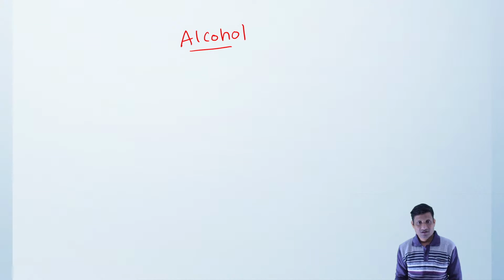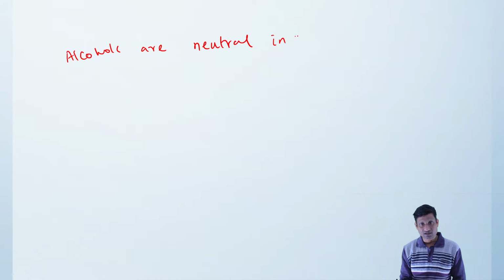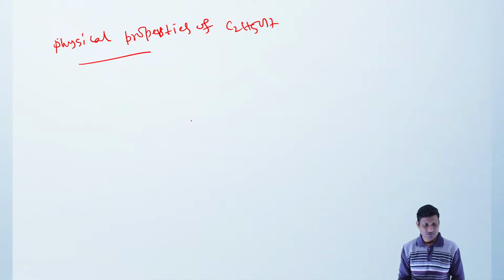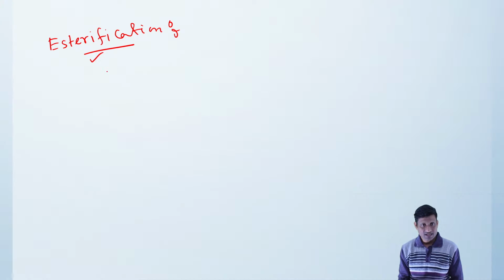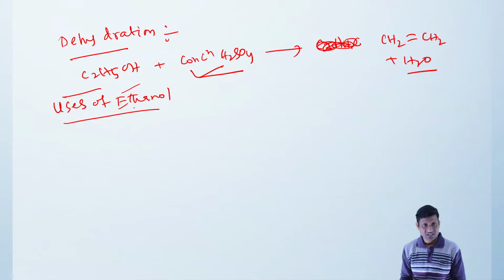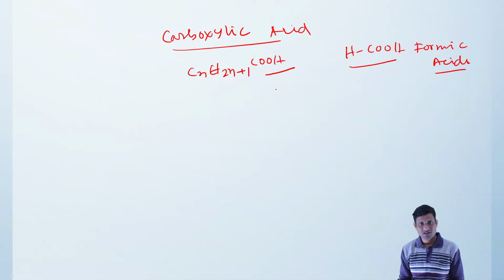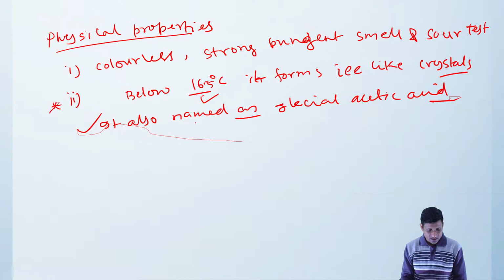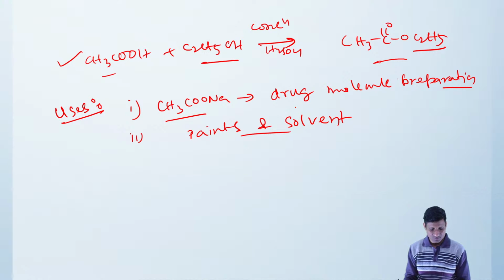Carbon & its Compound 10th ICSE/CBSE | Organic Chemistry | Unique Nature of Carbon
Carbon & its Compound 10th ICSE | Organic Chemistry  | Unique Nature of Carbon

WHY IS CARBON SO IMPORTANT?
 WHAT ARE THE UNIQUENESS IN CARBON?
REASONS BEHIND THE UNIQUENESS?